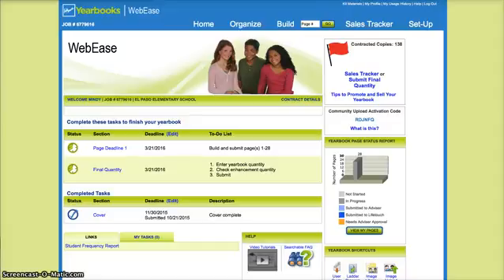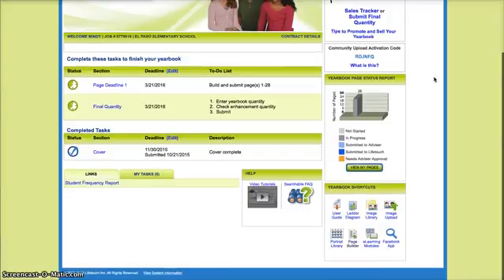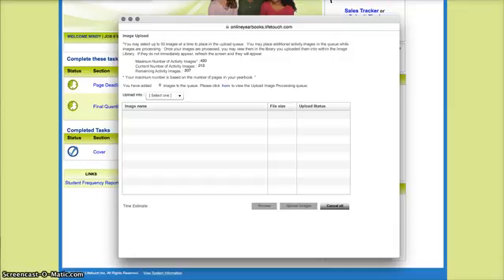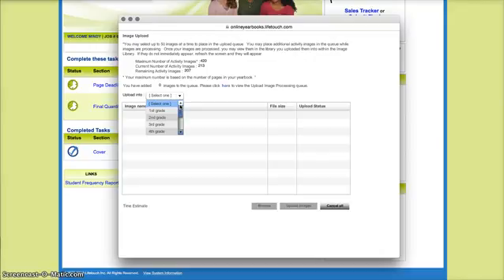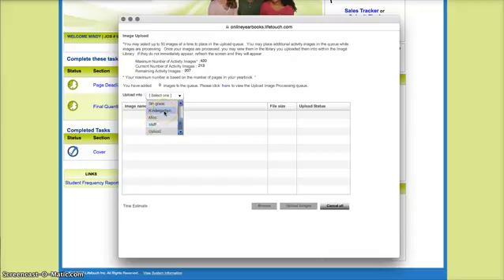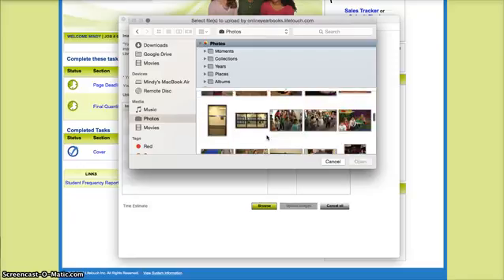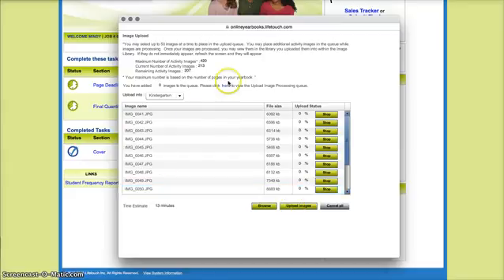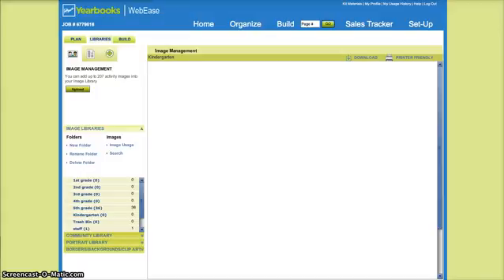Lifetouch Picture Upload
How to upload images from your computer to the website.